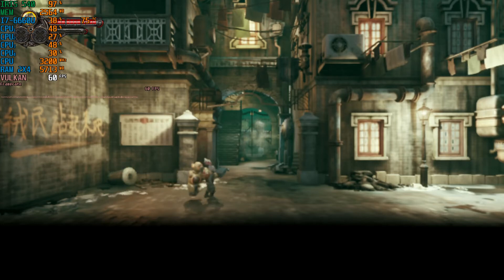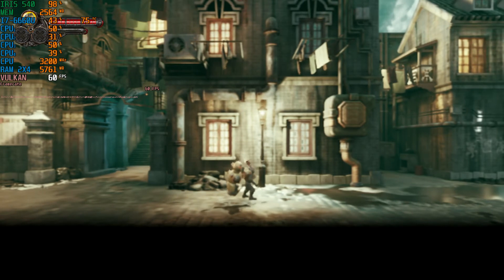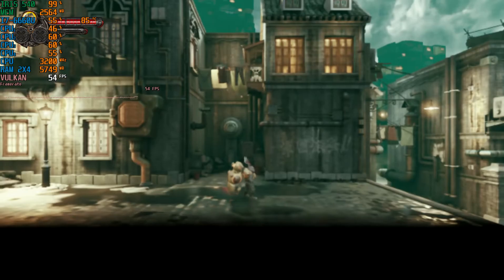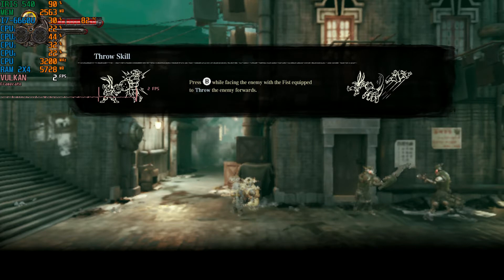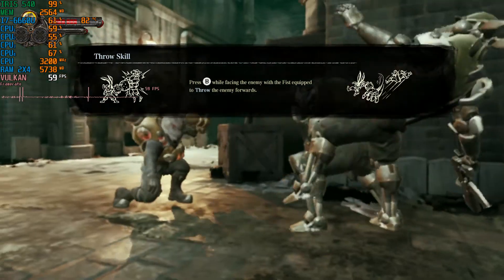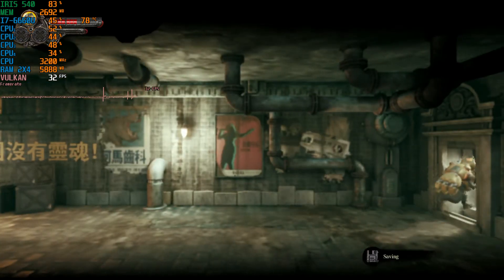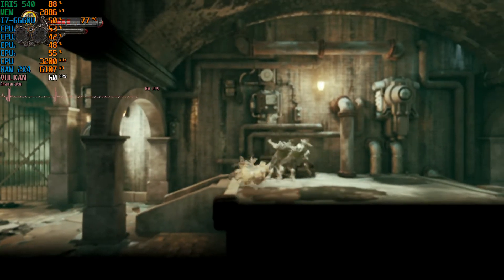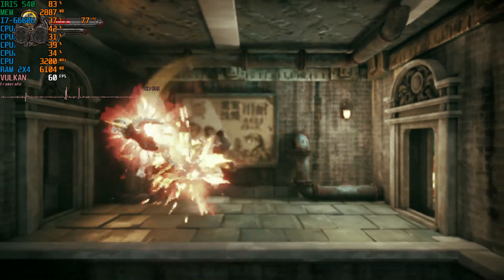FIST Forged In Shadow Torch Intel IRIS 540(Low End Pc) Vulkan Performance Boost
using dxvk to run the game from directx 11 to vulkan for extra added performance  Boost config file: